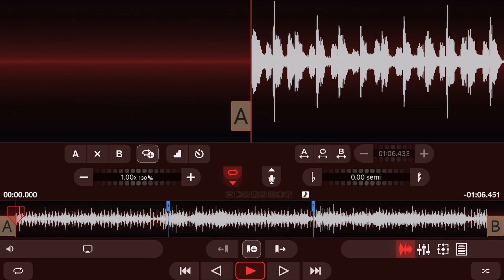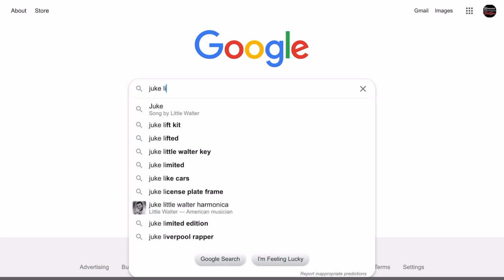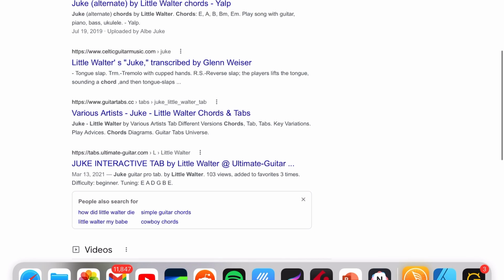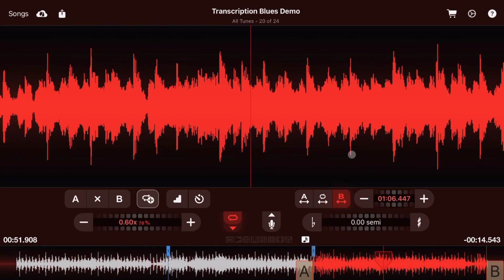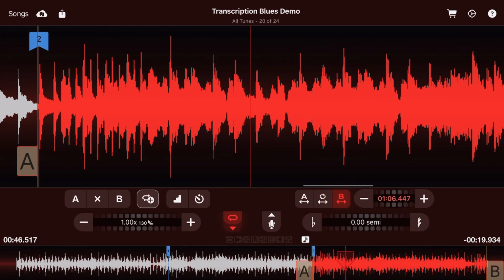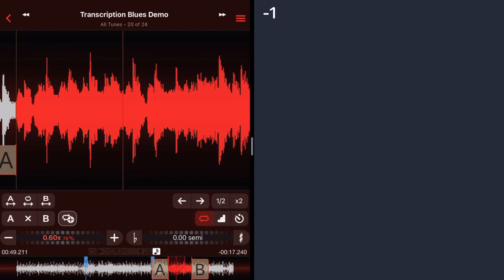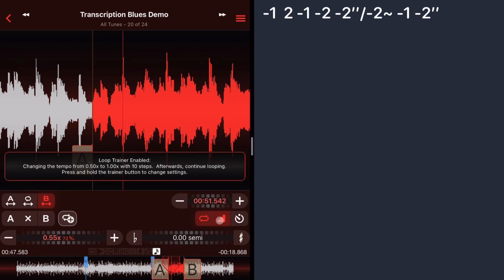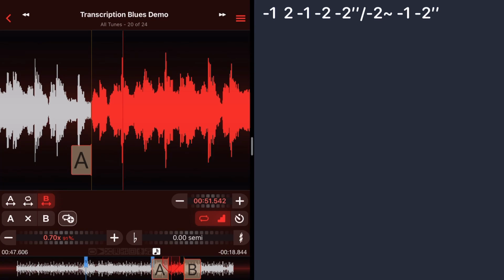Play Harmonica By Ear (try learning riffs THIS WAY!)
TRANSCRIPTION APPS:
iOS/iPADOS/MacOS:
Anytune
Windows:
Amazing Slow Downer

Want to go further? Here’s what to do!

Follow our weekly uploads including lessons, riffs, gear videos and more.
Get access to the Harmonica Accelerator, a 5 step daily practice that will accelerate your growth on harmonica.

Need a new harp? Here are my suggestions:
My favorites:
Hohner Crossover
Seydel 1847 Classic
Best Choice for Beginners:
Hohner Special 20
On a budget? Try this!
Easttop 008k

Need Amplified Gear?
Amps:
Boss Katana Mini Amp (great for practice)

Mics:
Boya BY-M1(Cheap and distorted, like lead guitar)
Shure Green Bullet (Large standard mic for blues)
Bulletini (Small, great for blues)
Sennheiser E835 (Great vocal mic with a clean sound)